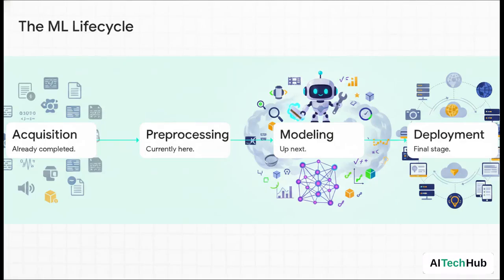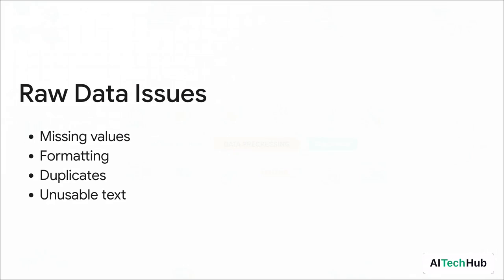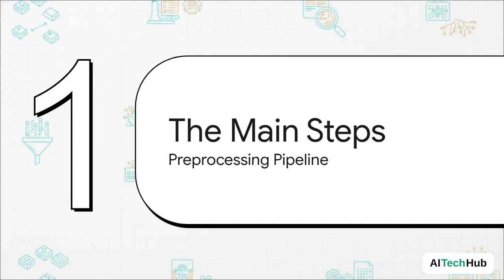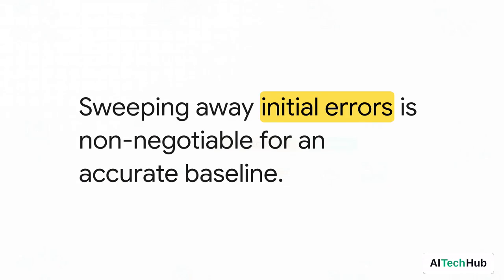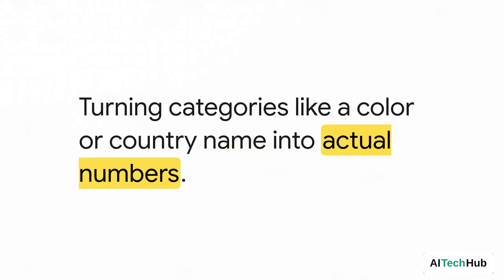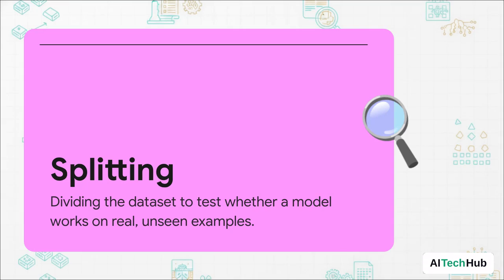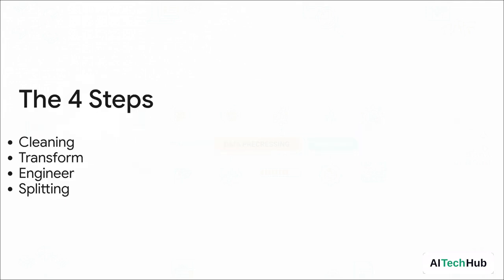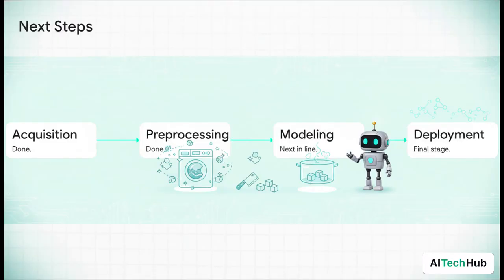The ML Lifecycle, Part 2: Turning Raw Data Into Model-Ready Data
Having the ingredients isn't the same as having them washed, chopped, and ready to cook. This is Part 2 of our four-part series on the ML lifecycle — what actually happens to raw data before a model ever sees it.

0:00 Intro
1:10 Section 1 — What It Actually Is
2:45 Section 2 — The Main Steps
6:15 Recap

Missed Part 1? Check out Data Acquisition, and our ML Engineer Roadmap and Hugging Face episodes, in the playlist.

👇 Comment "lifecycle" for Part 3 next.